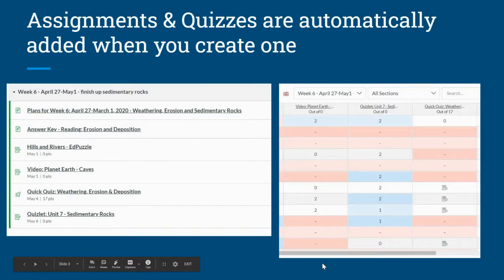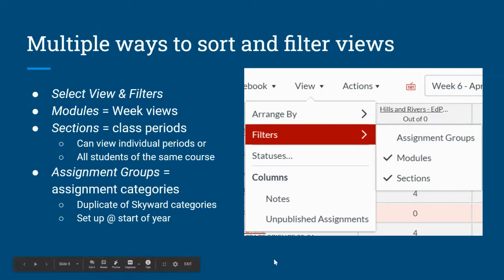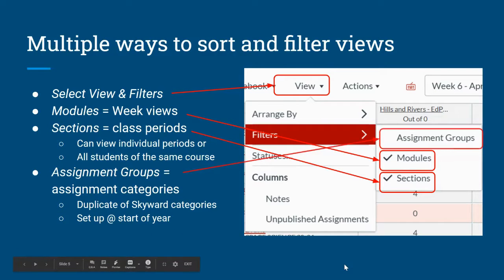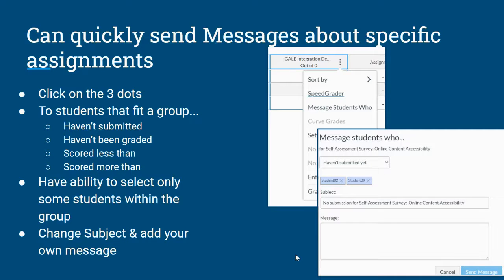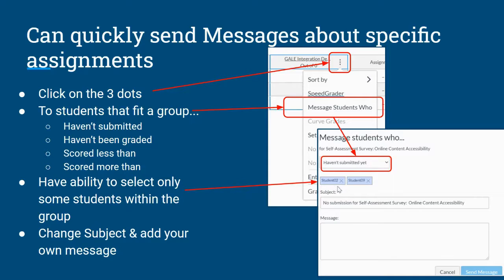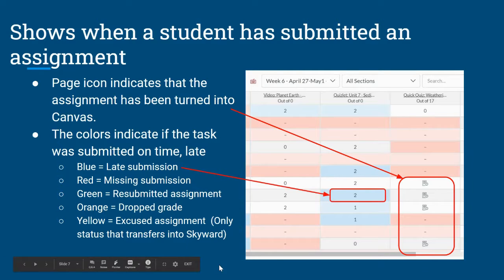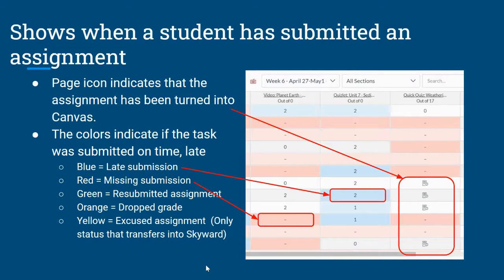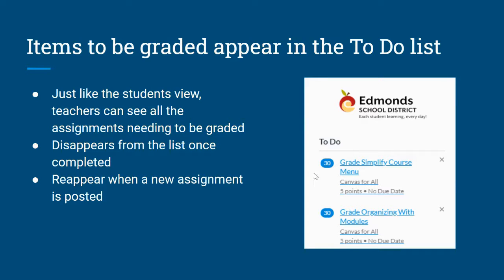Canvas - Getting Started